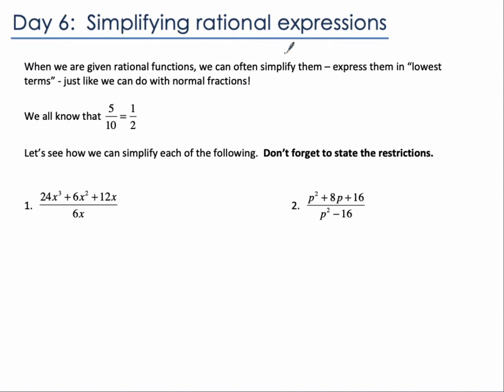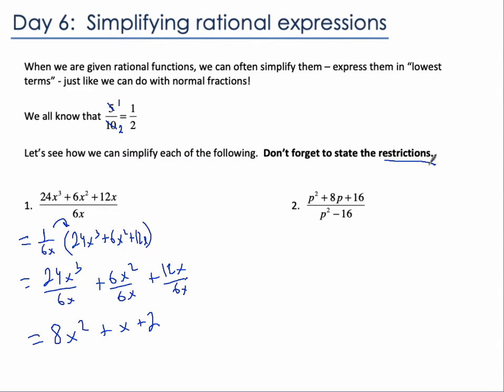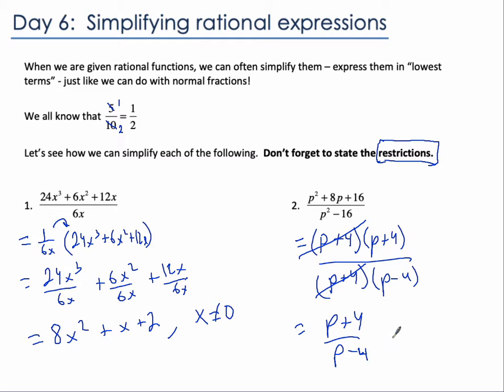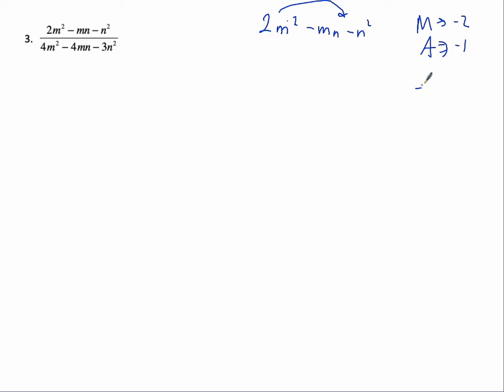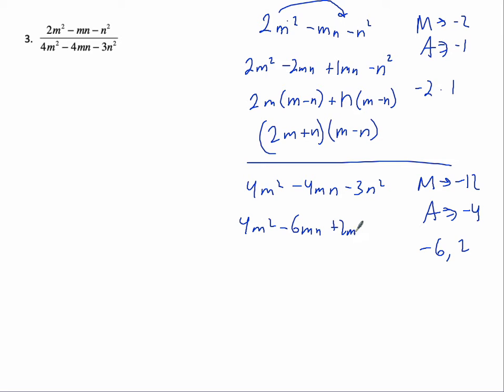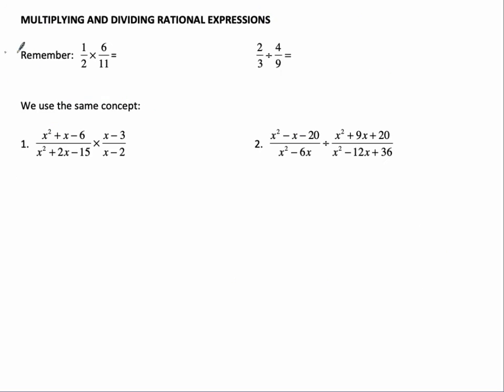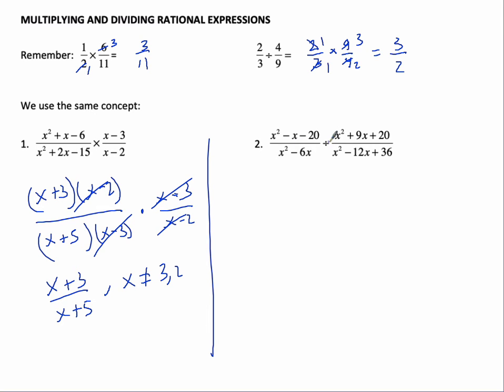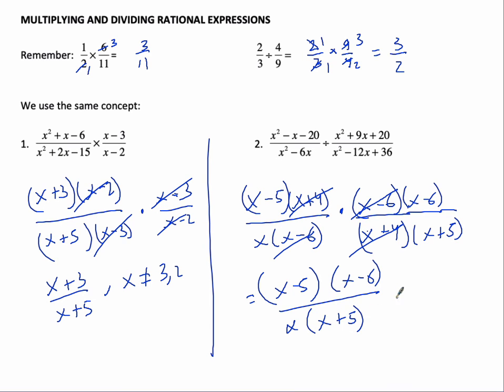Day 6 Simplifying Rational Expressions